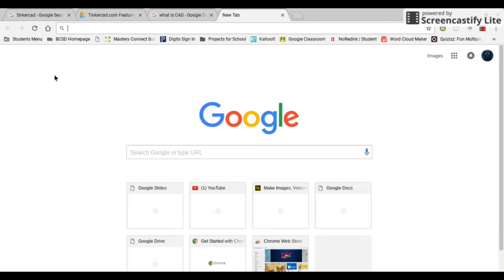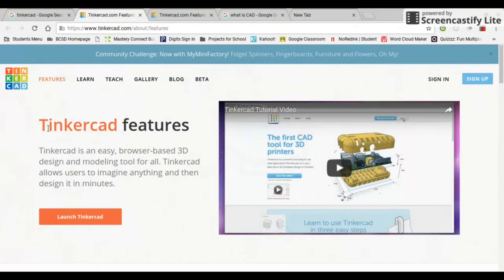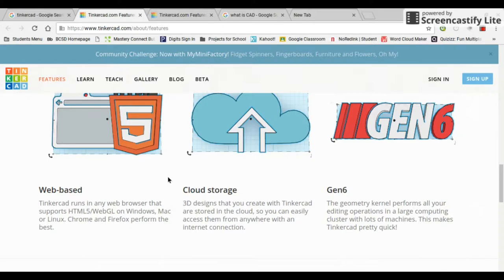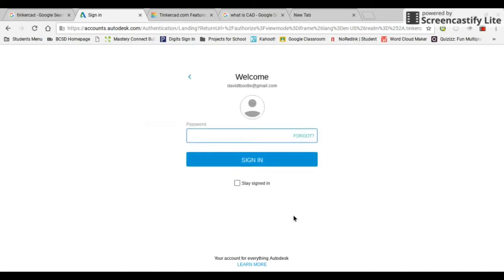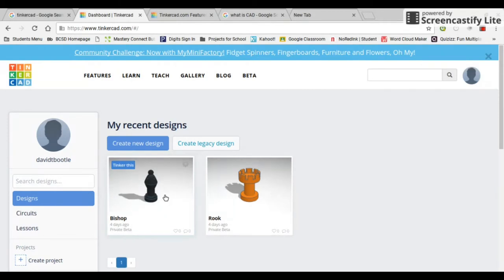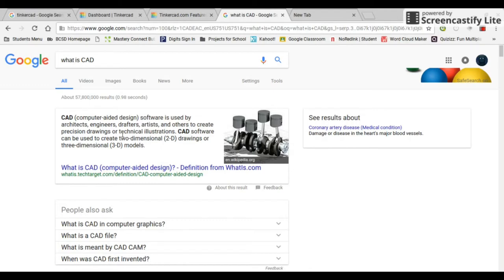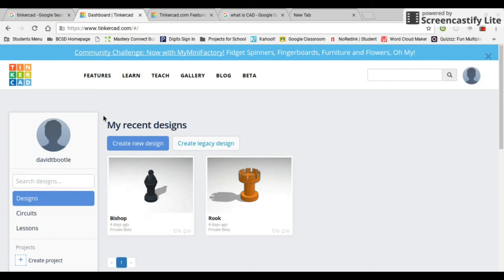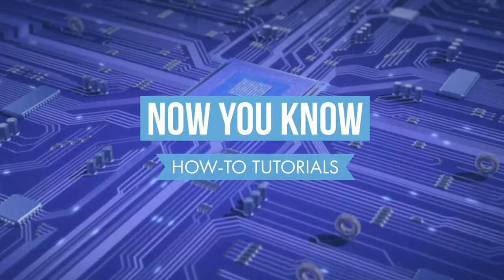(3D Printing) What Is TinkerCAD?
In this video, I'll be explaining what TinkerCAD is. You don't need to watch this video in order to understand the series, but if you were wondering, here you go.